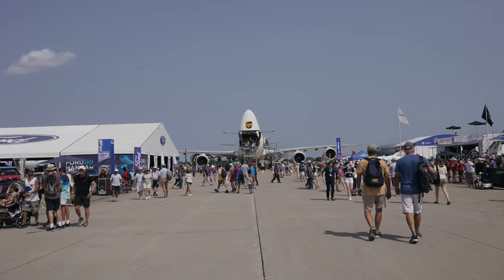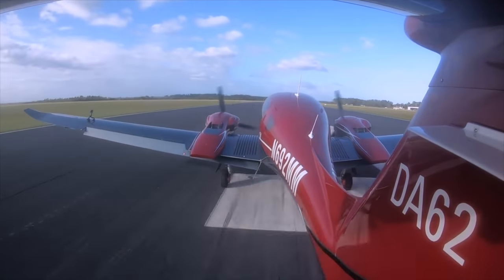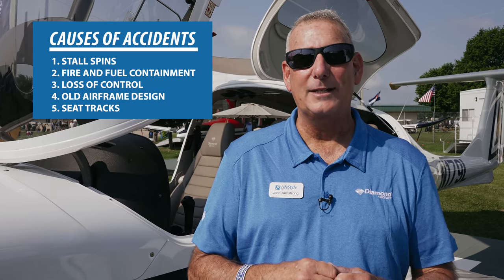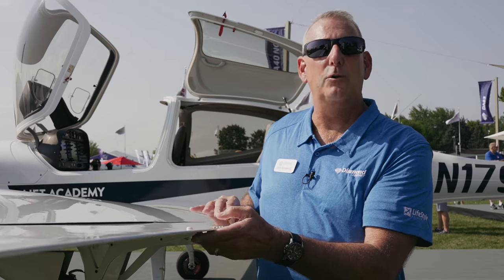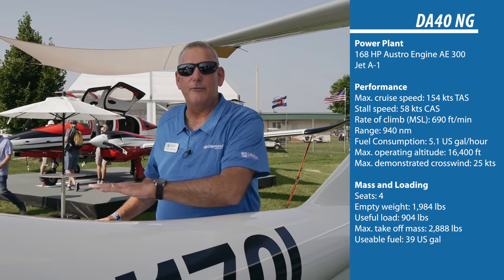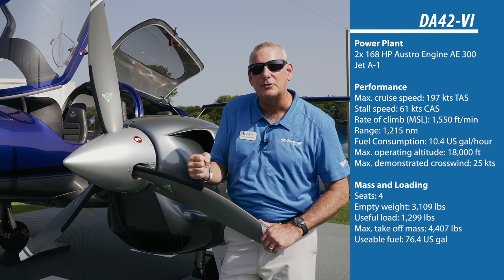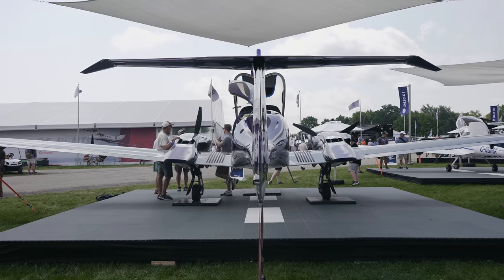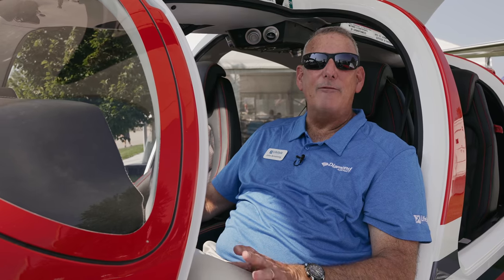Which Diamond Aircraft is BEST? | Comparing the DA62, DA50, DA42-VI, DA40NG & DA20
We lined up every airplane in the Diamond Aircraft fleet so you didn't have to. Does the DA50 RG live up to the hype?  Should I buy a DA40 or a DA42-VI?  How fast is the DA62?

Join pilot and Lifestyle Aviation CEO John Armstrong as he takes you on a thorough walkaround of the DA20, DA40NG, DA42-VI, DA50 RG and DA62 at EAA AirVenture 2021.

Learn about the history of Diamond Aircraft, the differences between each model, and what makes Diamonds the SAFEST General Aviation airplanes in the world today!

--- DA62 vs DA50 vs DA42-VI vs DA40NG vs DA20 ---

Diamond Aircraft revolutionized the general aviation market with being the first to introduce Diesel piston singles and twins. Together with Austro Engine they invested millions to develop and build their own eco-friendly, fuel-saving and powerful aircraft jet fuel engines. If you are thinking ‘Isn't jet fuel for the big airlines?’ you are absolutely right. It is, for many good reasons:

You burn 50% less fuel
You can operate worldwide since the aircraft is certified for multiple fuel types (Jet-A, Jet-A1, TS-1, RT, JP-8, and No. 3 Jet fuel)
Lower fuel cost compared to Avgas (the average price ratio between Jet-A1 and Avgas is 1:2)
Excellent performance including unique high-altitude performance thanks to the integrated turbo charger
You can now concentrate on more important things with the simplified electronic controlled system (ECU) to manage engine systems, including a single power lever design
You'll be excited about the drastically lower maintenance costs compared to conventional avgas engines
Diamond Aircraft currently still is the only provider of twin-engine aircraft powered by a turbocharged jet fuel Austro Engine model.